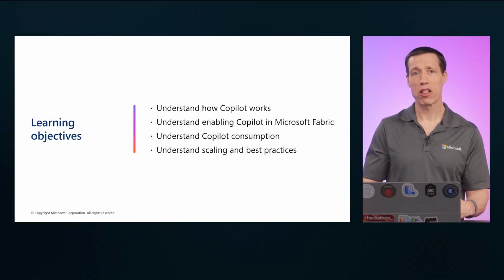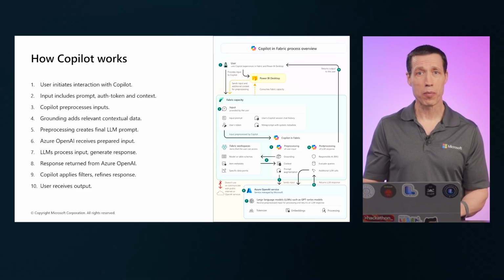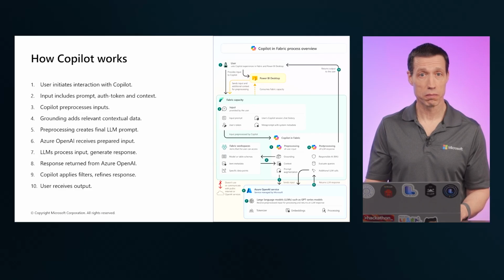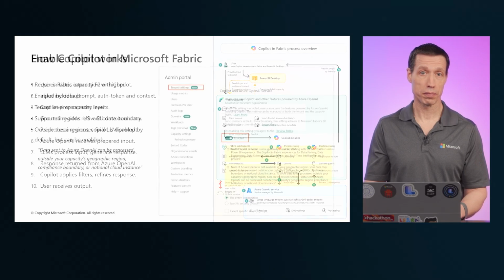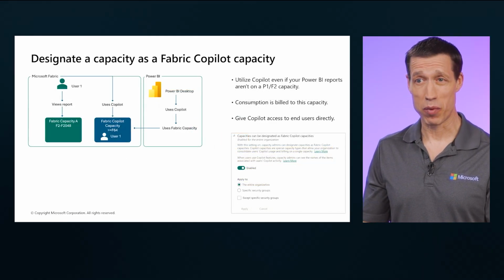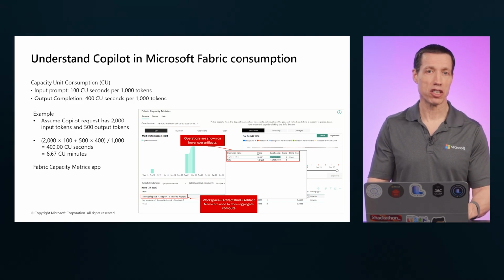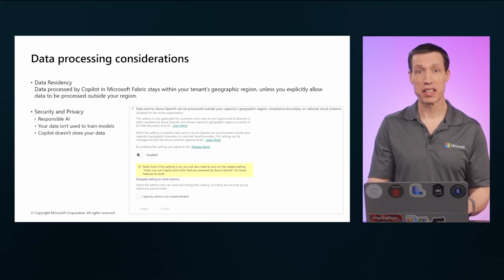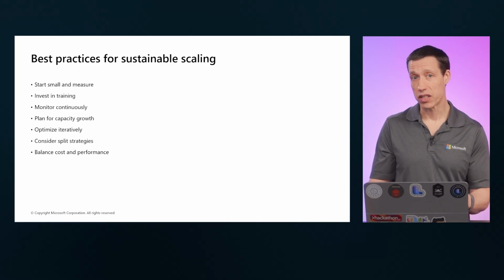Manage Copilot in Microsoft Fabric | DP-3029 | Episode 7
This episode covers the fundamentals of Copilot in Microsoft Fabric, including its architecture and governance model. You’ll learn how to configure tenant and capacity settings, monitor consumption with token-based costing, and apply strategies for scalable and cost-effective rollout.